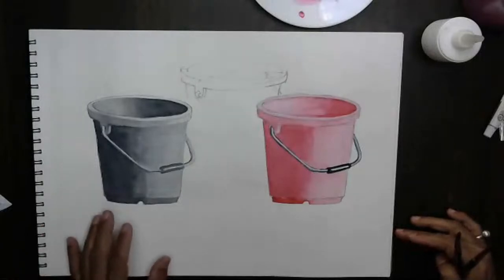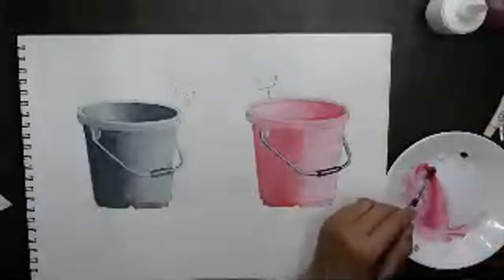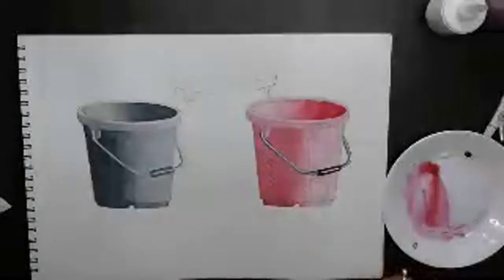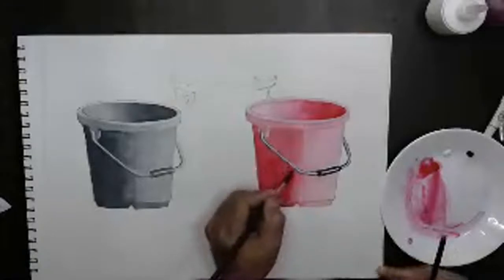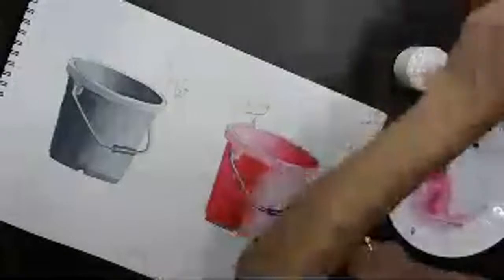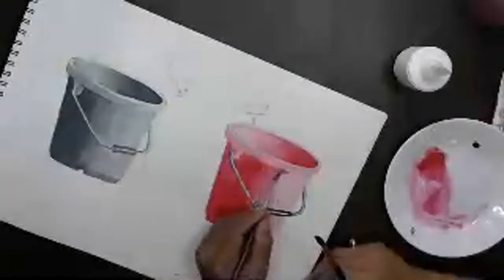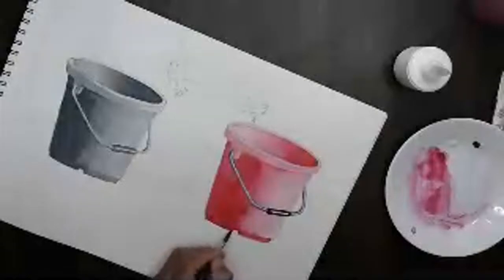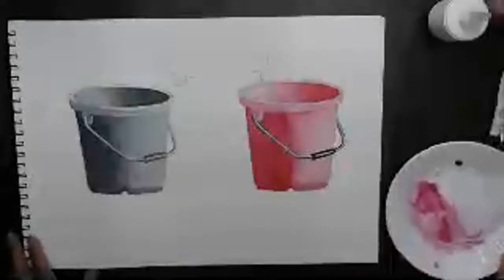PAINTING A BUCKET IN WATERCOLORS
This video on Painting a Bucket in watercolors is the second part of my video on Painting a Bucket in watercolors.